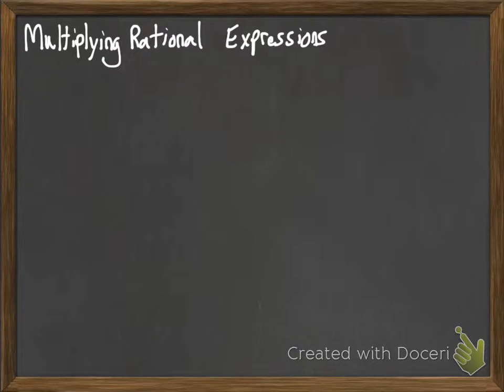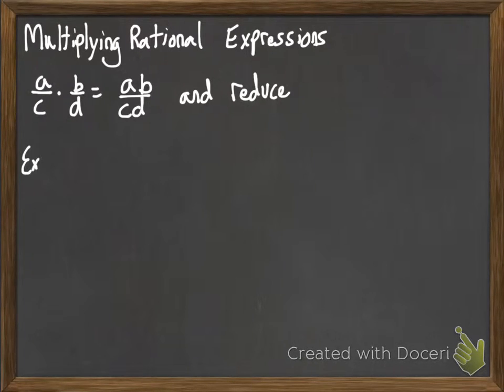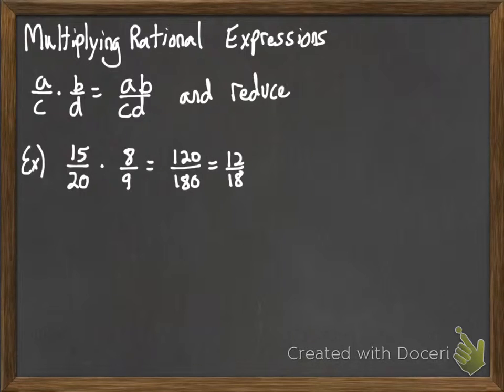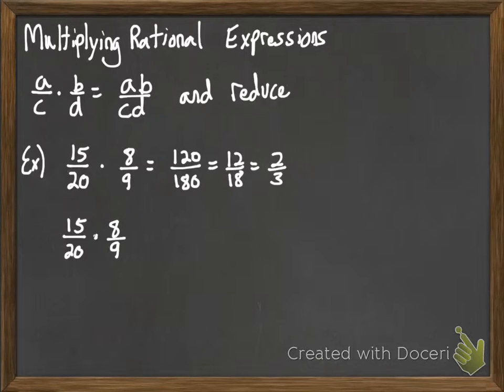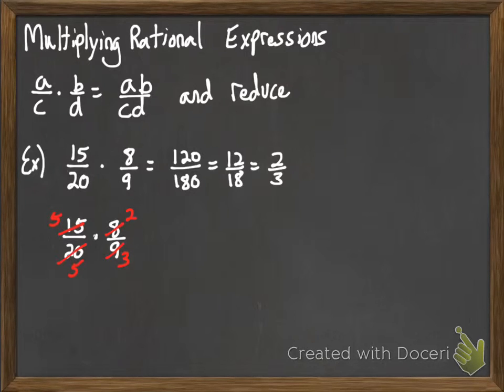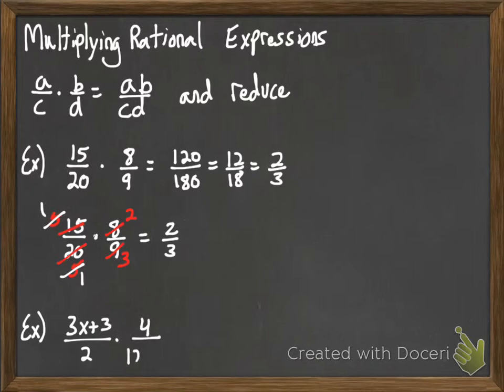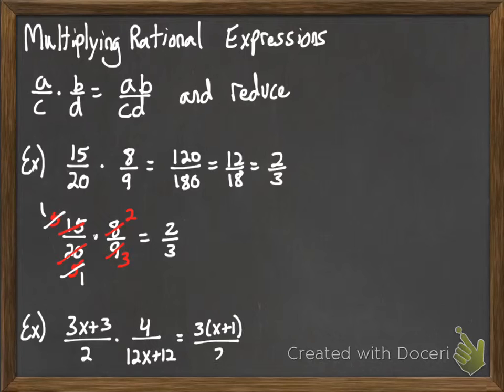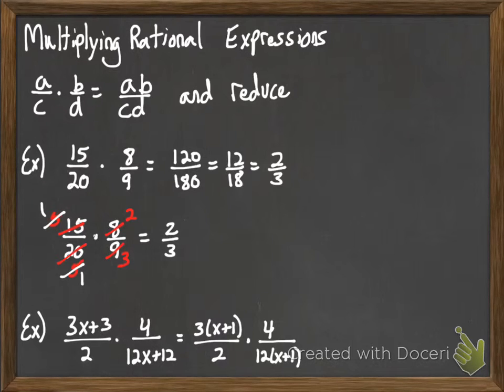Multiplying Algebraic Fractions Intro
Here we introduce multiplying rational expressions which are also known as algebraic fractions.